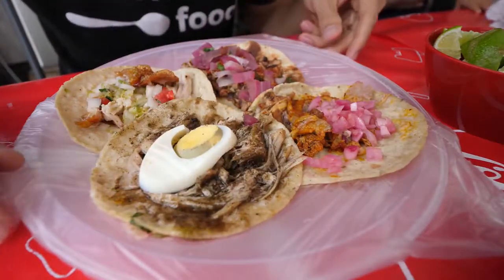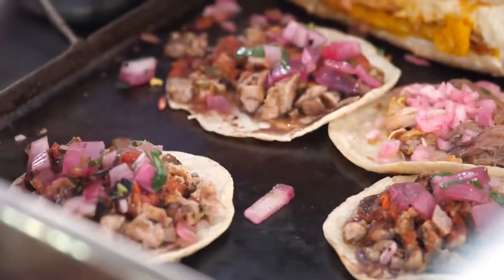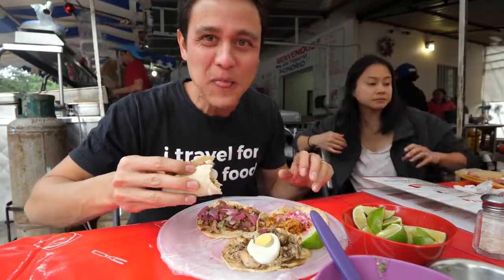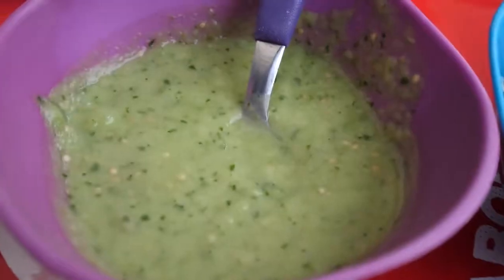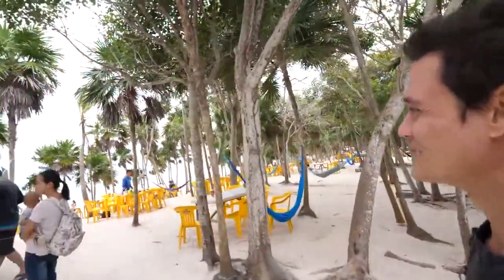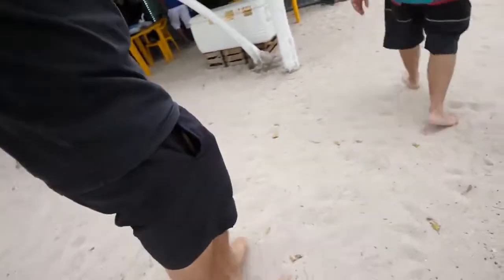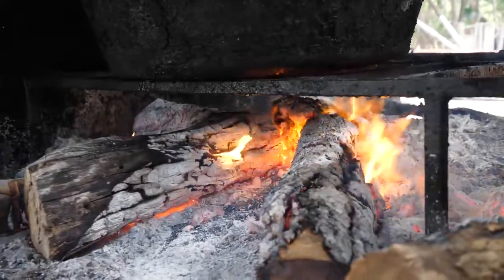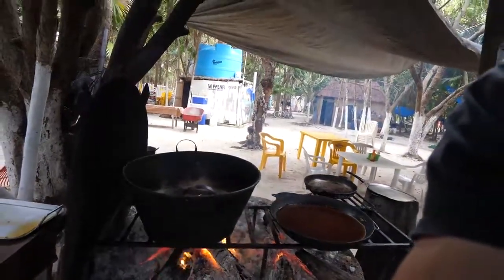Mexican Food in Tulum! - PARADISE CEVICHE and Tacos! | Riviera Maya, Mexico